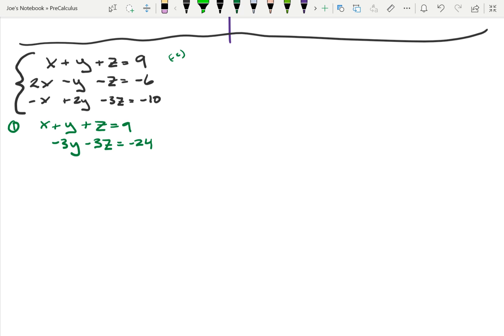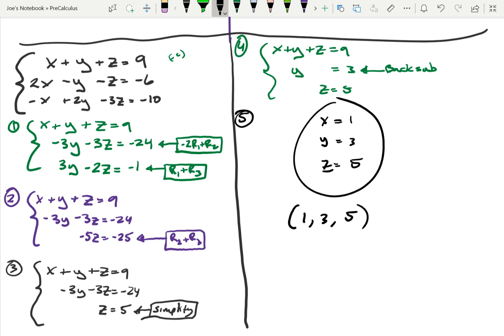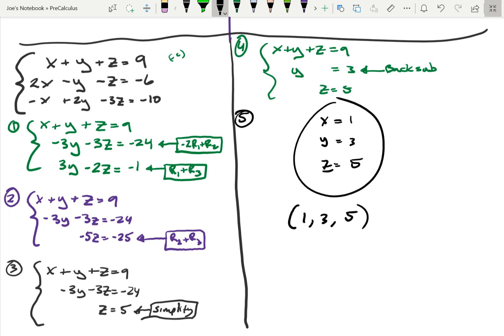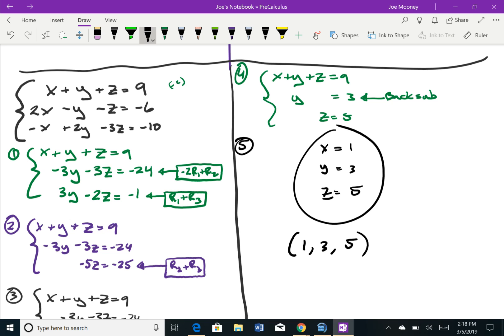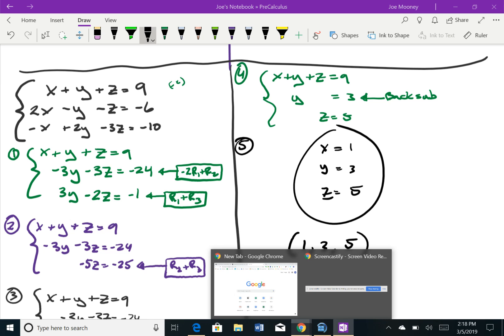Mar 5, 2019 2:19 PM